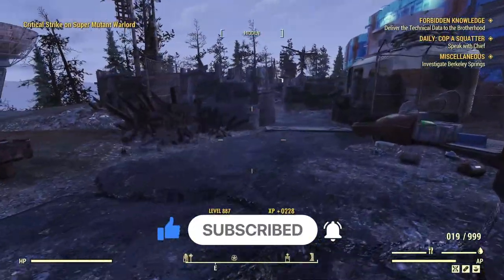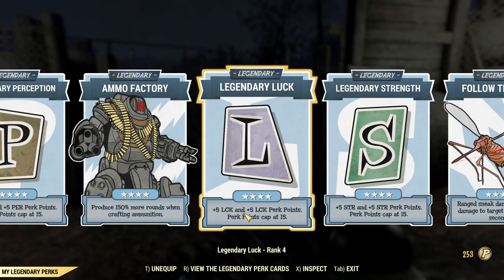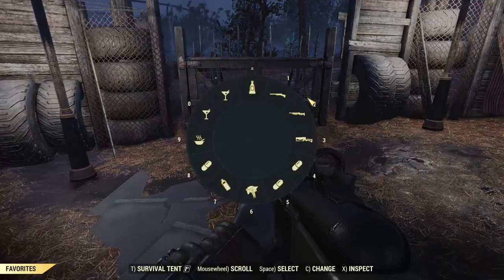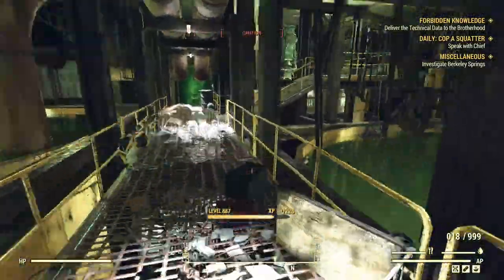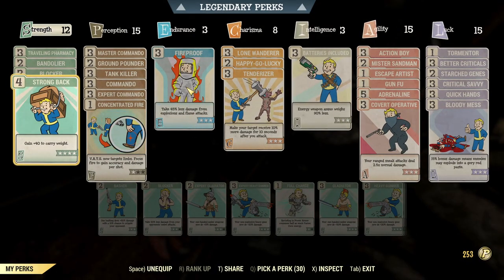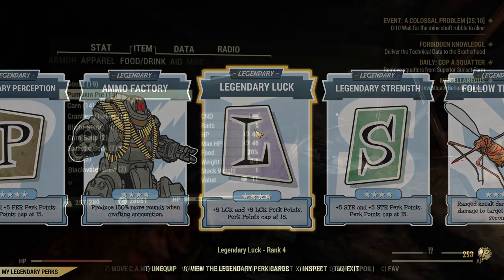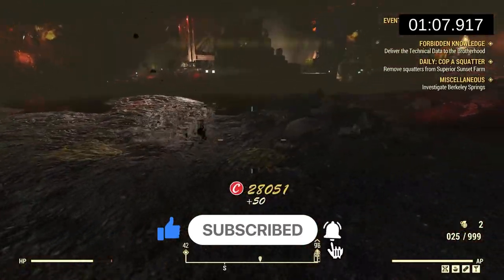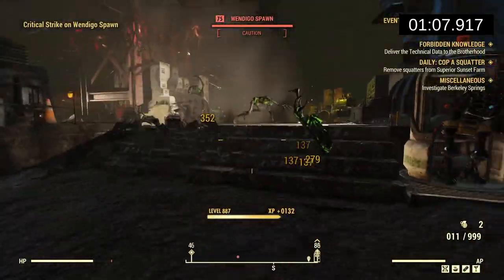Fallout 76 - Is Bloodied OP? - SOLO Earle 1 min with Full Health Stealth Commando Build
Don't want to play as bloodied/low-health build, but want to deal actual damage to bosses?